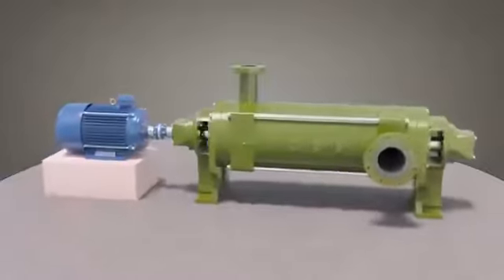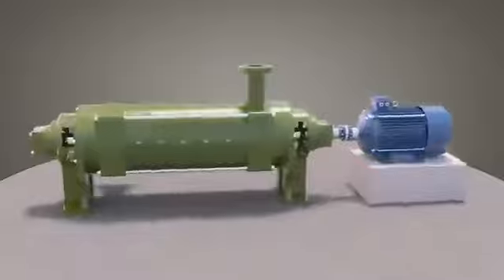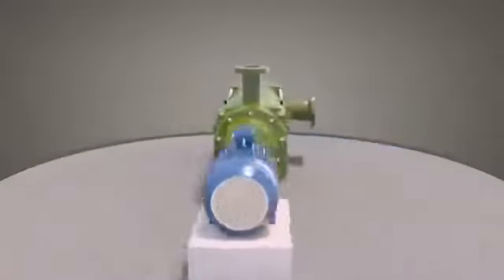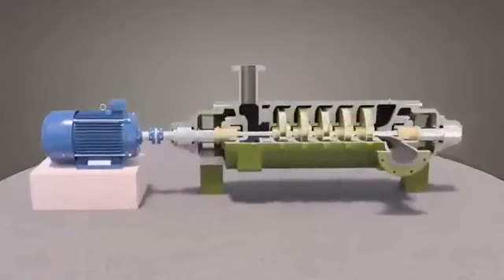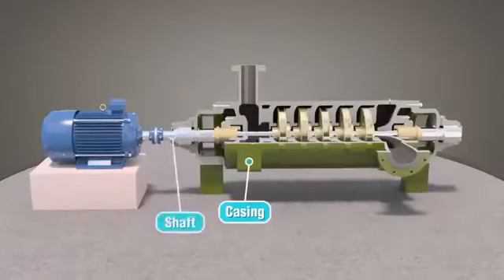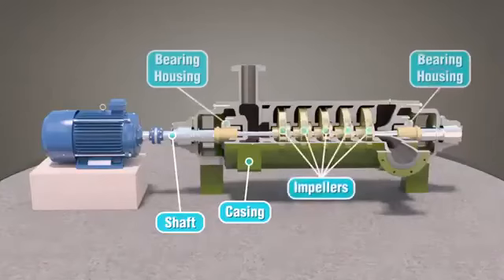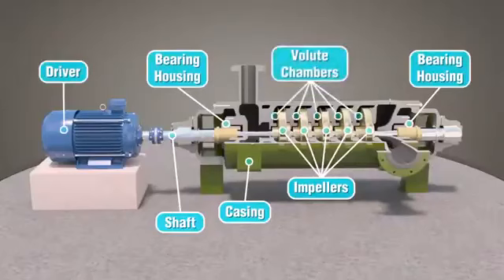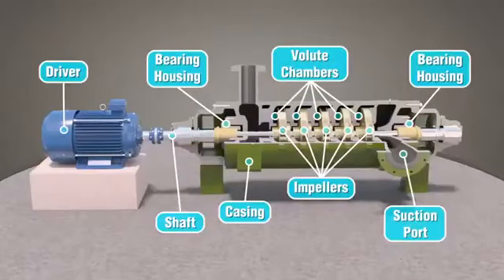طریقه ی کار کردن پمپ های چند استیج#pump#centrifuge#compressor